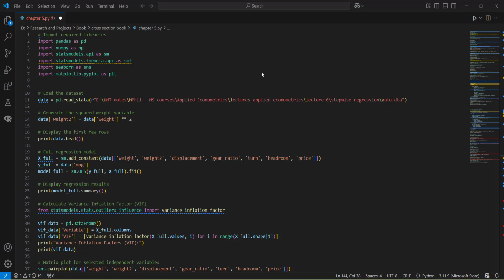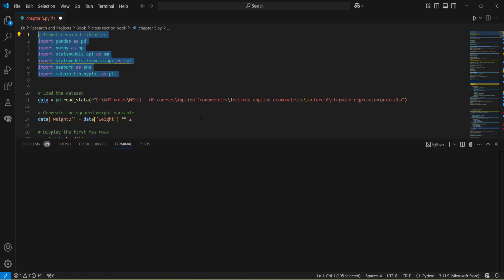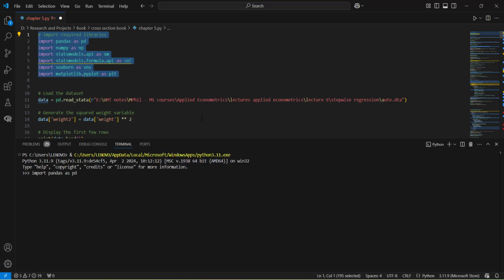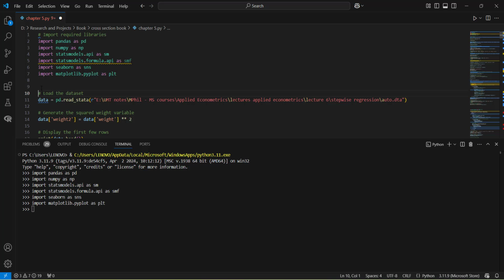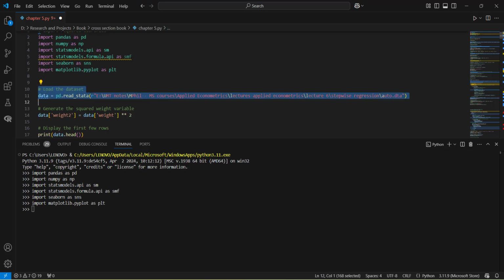Testing Multicollinearity in Python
This video explored the detailed testing for multicollinearity